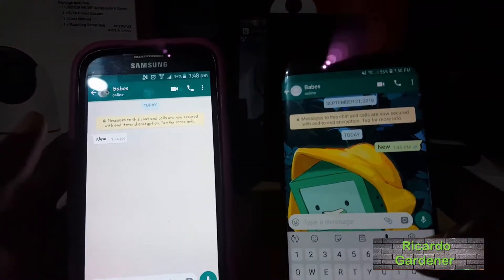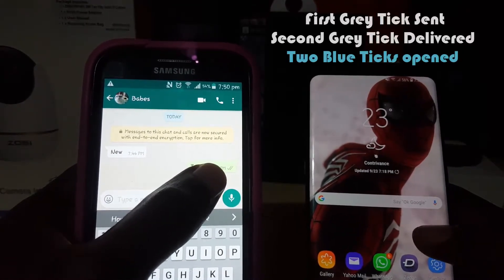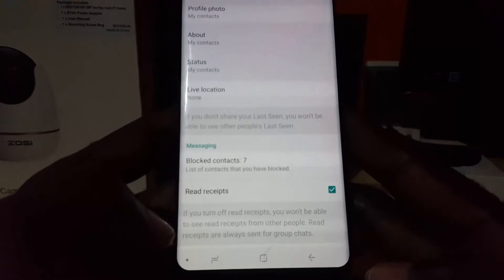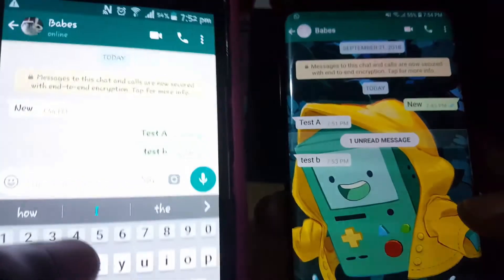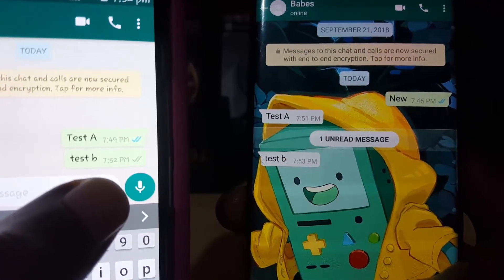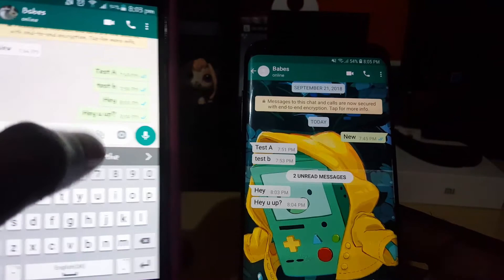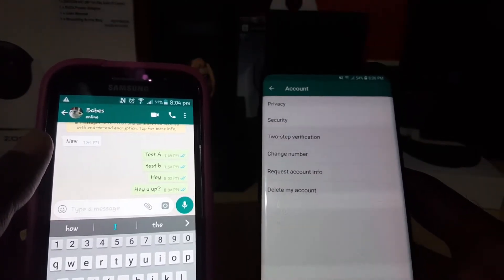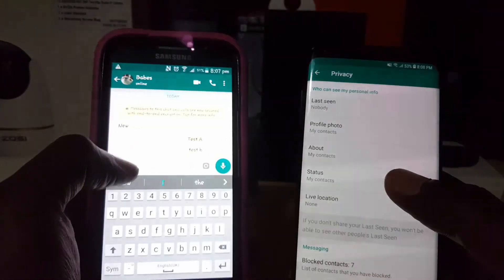How to disable blue ticks on Whatsapp Android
Here is How to disable blue ticks on Whatsapp Android so no one can tell when you have read a received Whatsapp message.